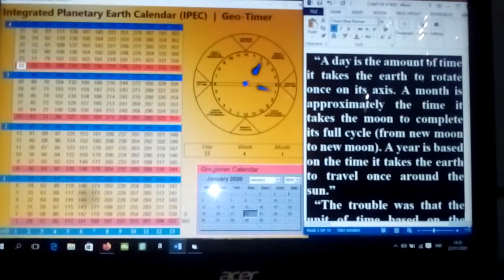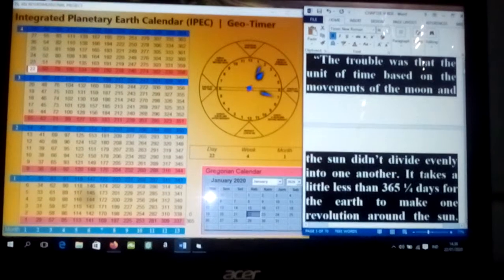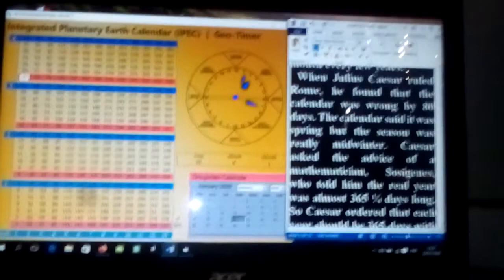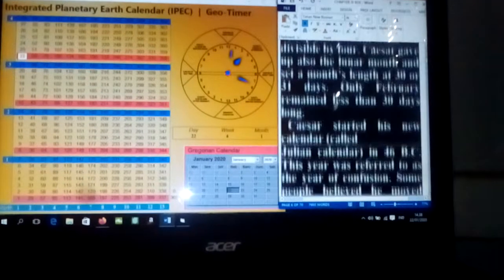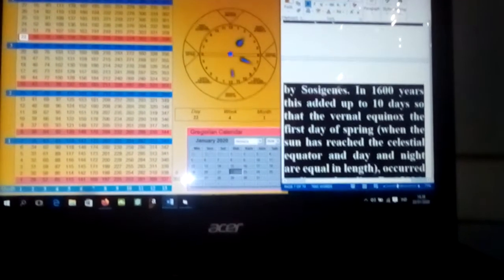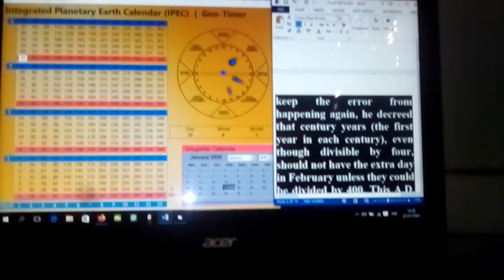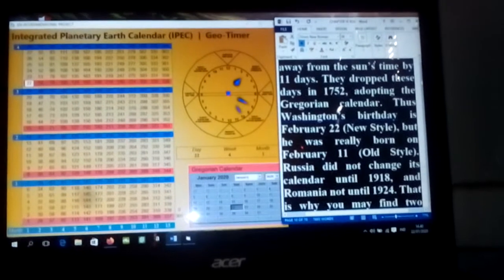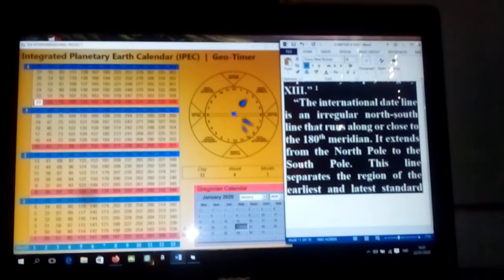Integrated Planetary Earth Calendar (IPEC) Continuation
Continuation and historical background...